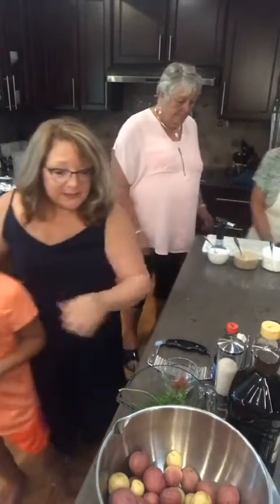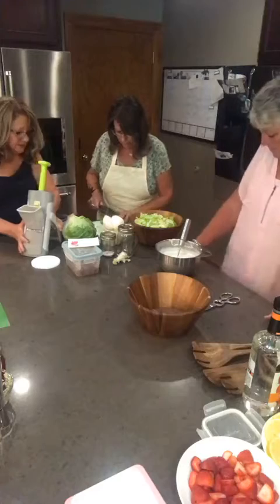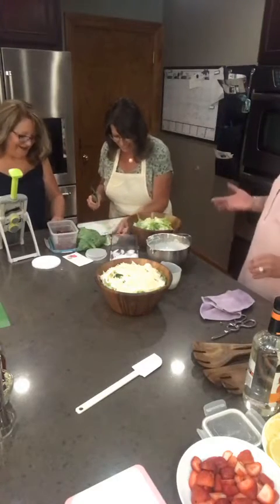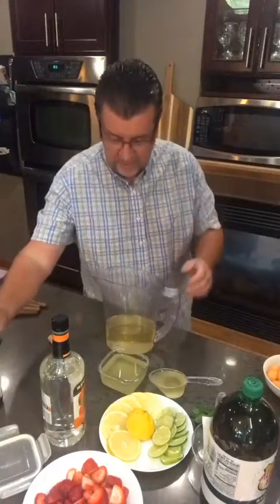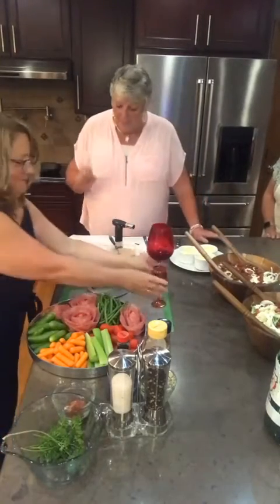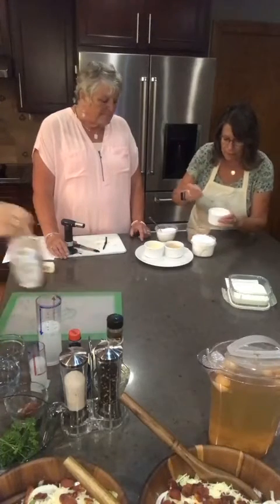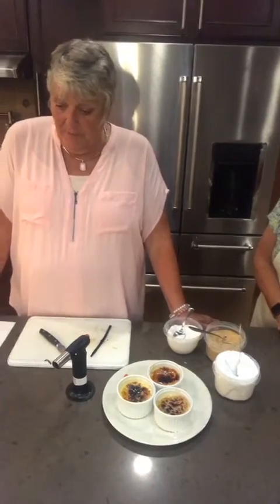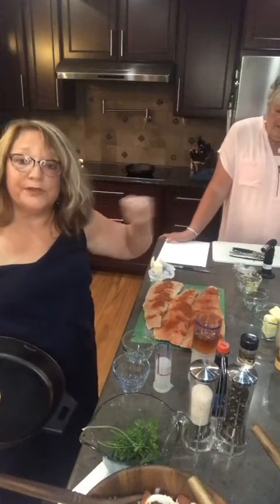8/10/21 Tasty Tuesday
Food: Salami Flowers, Salad, Creme Brulee, Air Fryer Potatoes and Salmon
Beverage: Large Batch Drinks